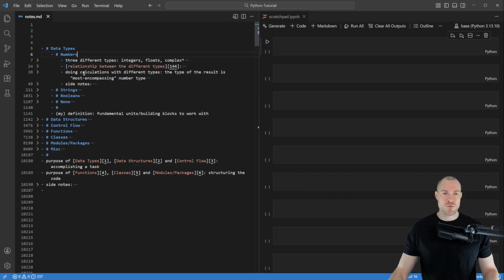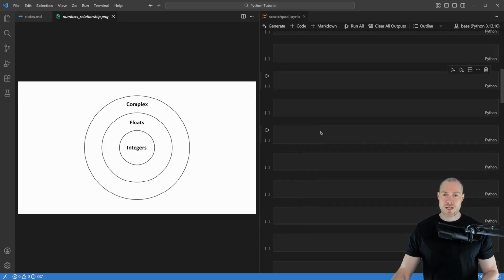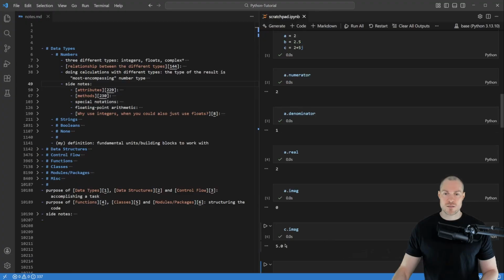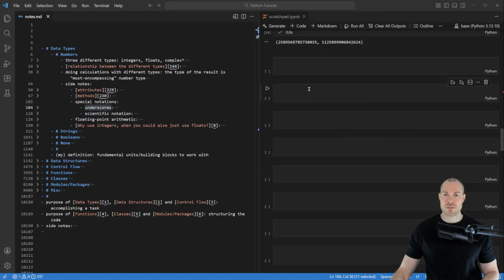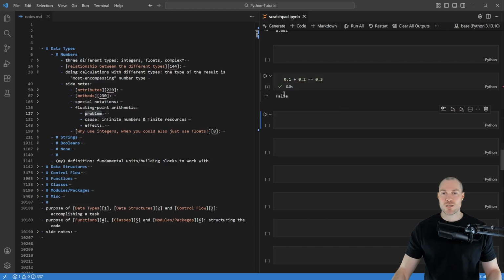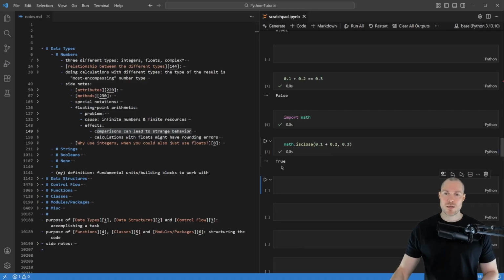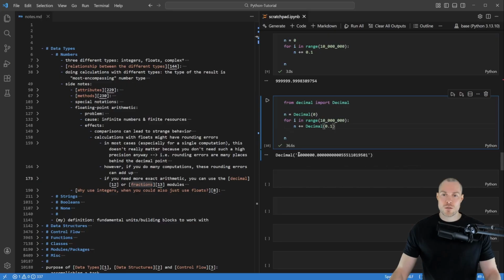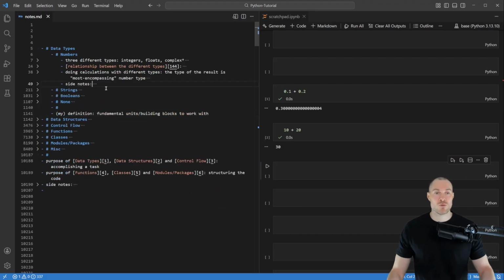Python Tutorial for Beginners p.5: Numbers - Integers, Floats and Complex Numbers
In this series, we will go over my notes for Python. And in this video, we are going to cover the different types of numbers that are available.

Timestamps:
0:00 - Intro
0:24 - Different types of numbers
1:34 - Relationship between the different types
2:48 - Calculations with the different types
3:59 - Attributes
5:54 - Methods
8:08 - Special notations
10:24 - Floating-point arithmetic
16:40 - Why use integers?